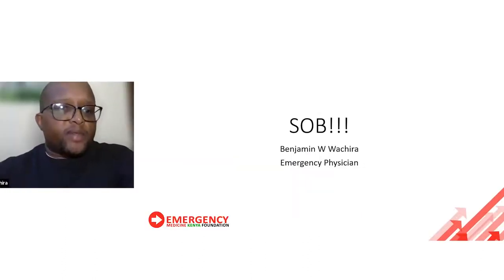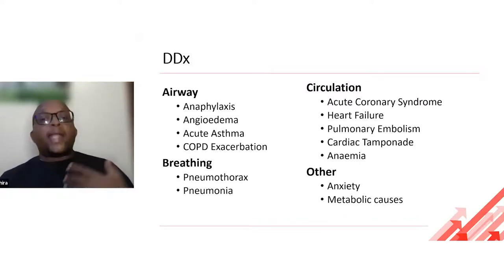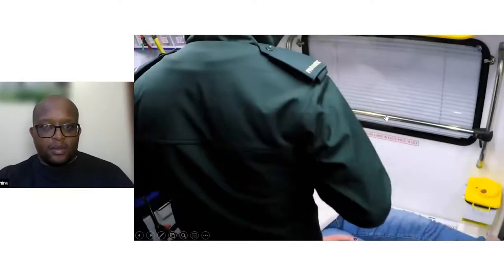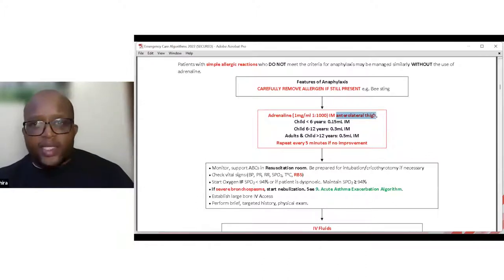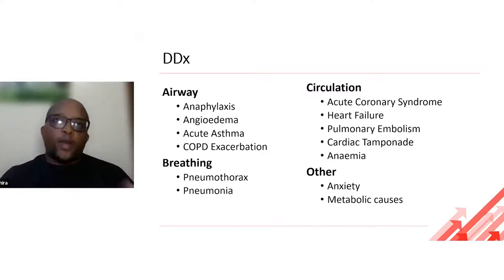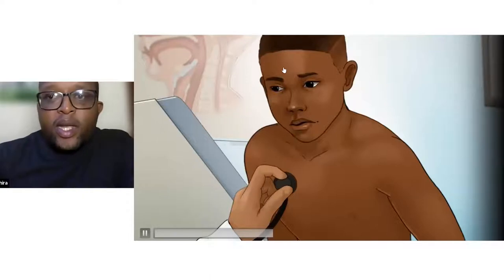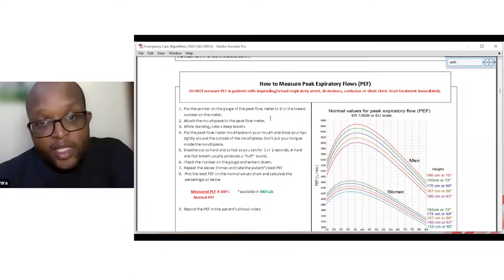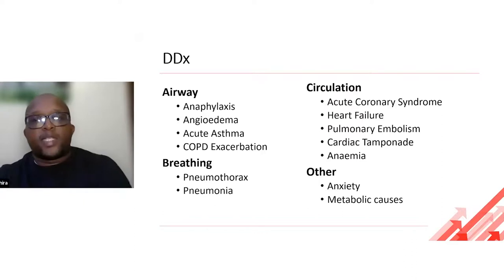SOB!! My Patient is Short of Breath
Just Breathe! Continuing our Basics of Resuscitation Webinar series, this video focuses on patients presenting with Shortness of Breath in the Emergency Department.